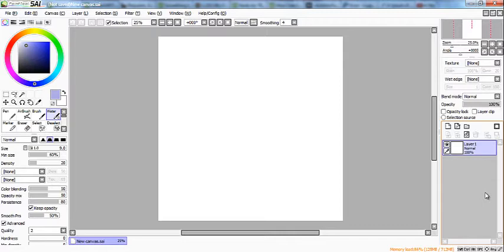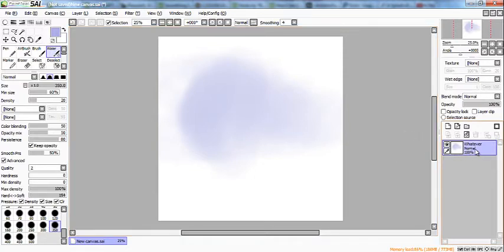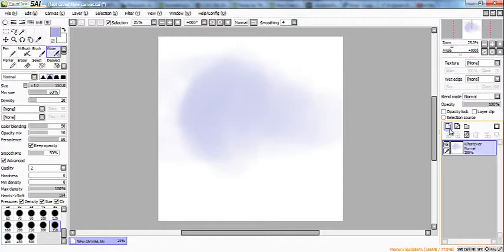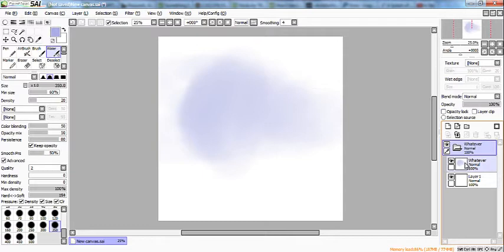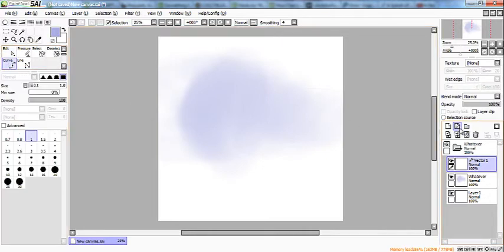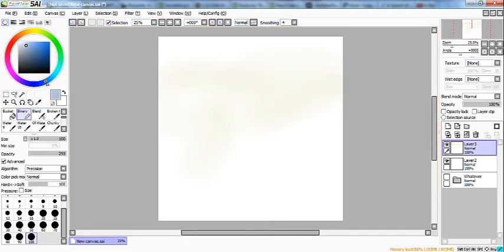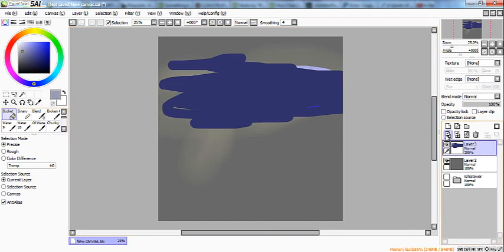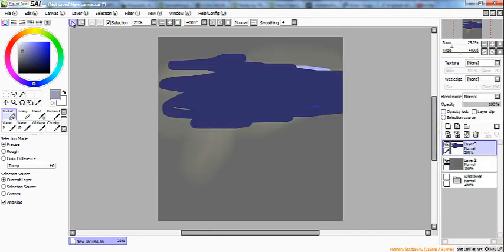Sai's Layer (part1)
Just a video I made explaining about SAI's layers, a bit of how they work and such.  Originally this was one video, but I had to split it up into two parts.